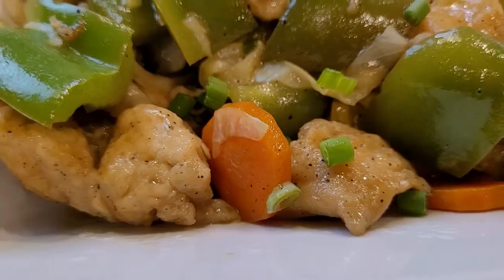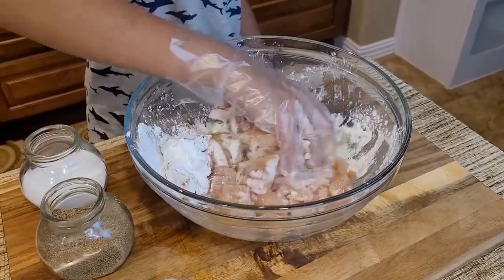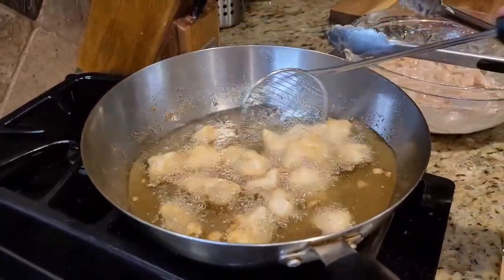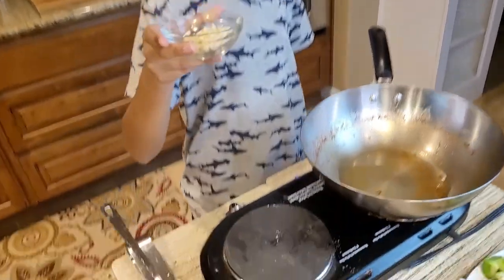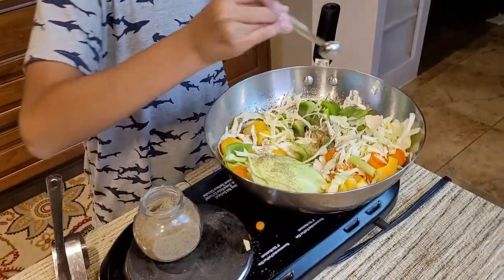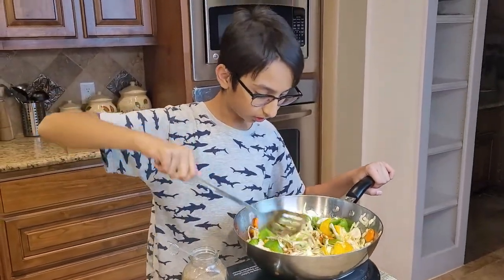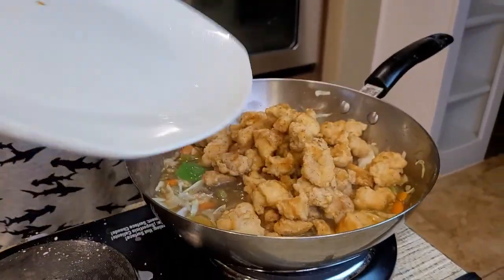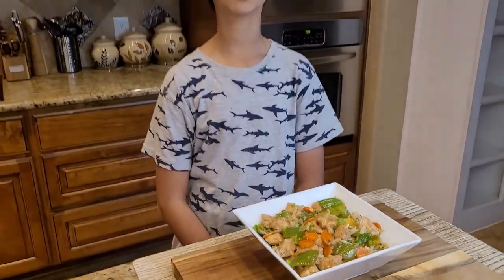How To Make Chicken Manchurian Recipe At Home From Scratch For Dinner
This chicken Manchurian recipe is so tasty and tempting that everyone would love to have it as an appetizer, dinner or lunch. If you don't know how to make chicken Manchurian at home, this is the great and easy to follow instruction recipe. This chicken Manchurian recipe is made from scratch with real and fresh ingredients such as bell peppers, carrots, cabbage, green onions and chicken with some yummy seasoning added into the chicken to make the chicken Manchurian even more tasty. So try this chicken Manchurian recipe at home for dinner, and you will love it.